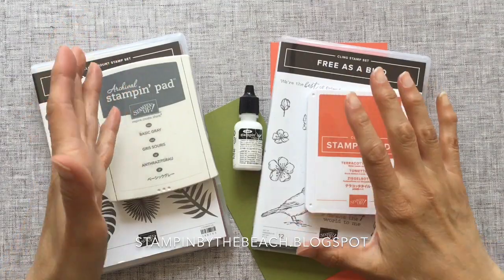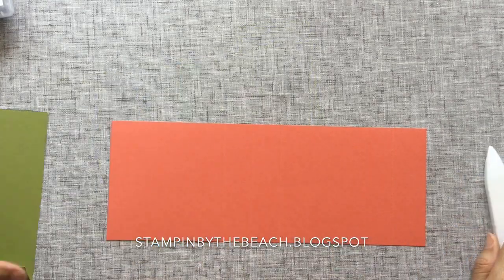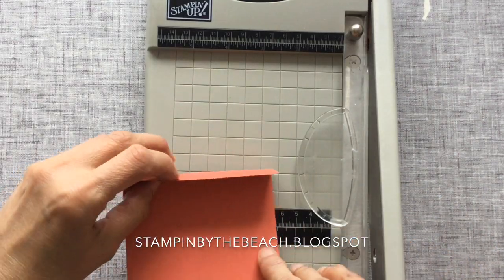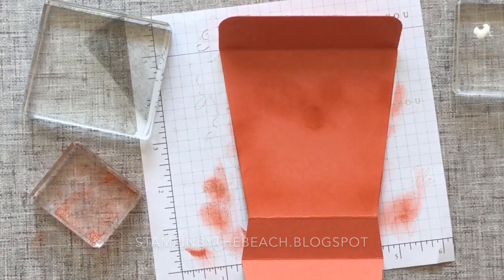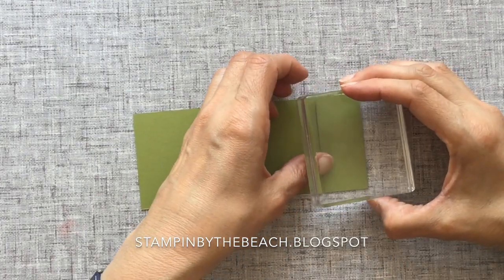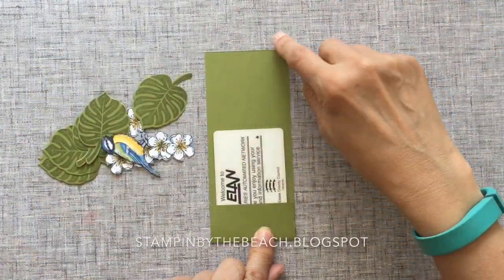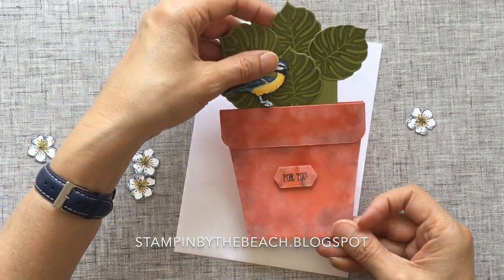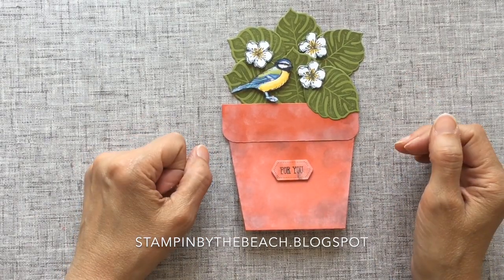Flower Pot Gift Card Holder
A cute gift card holder that looks like a flower pot.  Getting to use the great new Free as a Bird Stamp Set and an old favourite Tropical Chic.